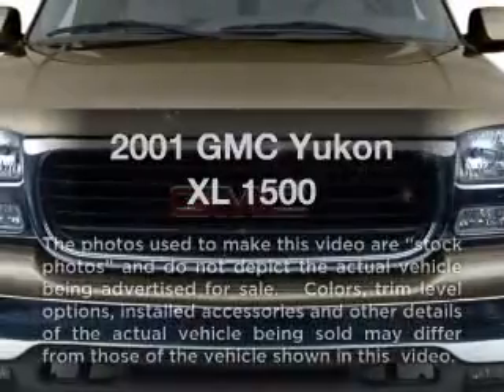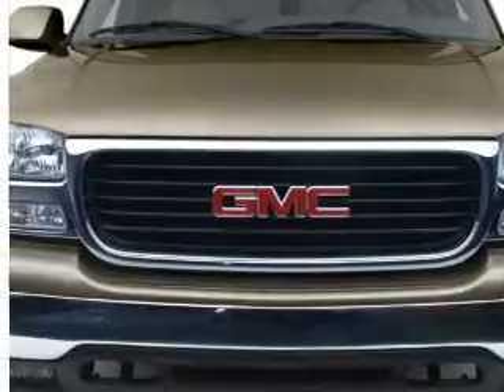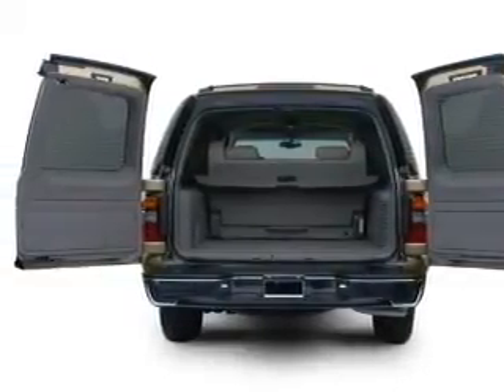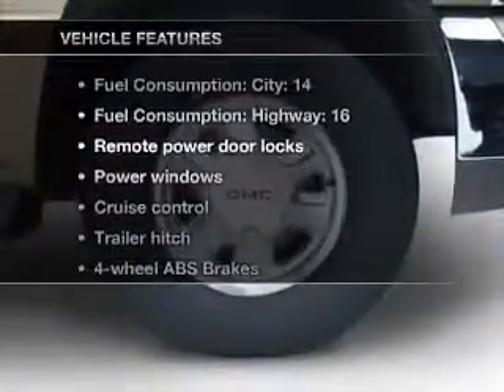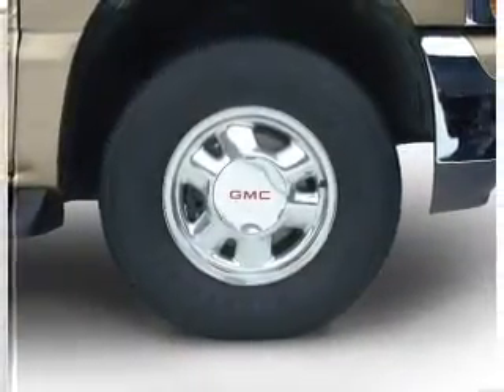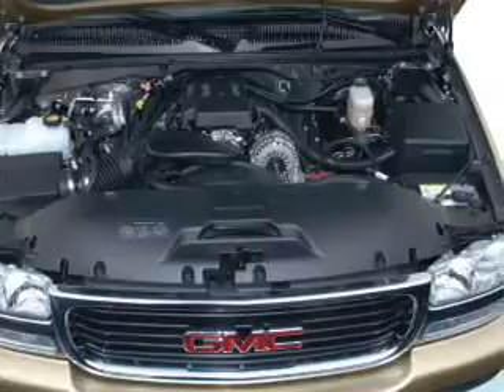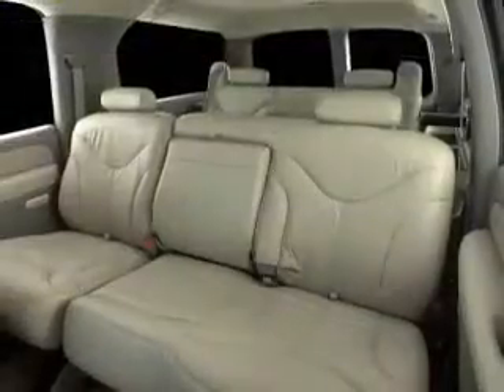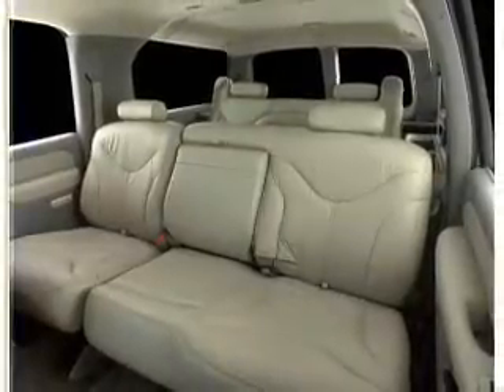2001 GMC Yukon XL - Henderson NV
Year: 2001
Make: GMC
Model: Yukon XL
Trim: 1500
Engine: 5.3 liter 8 cylinder 16 valve
Transmission: 4-Speed Automatic
Color: Gold
Mileage: 147606
Address:
930 Auto Show Drive